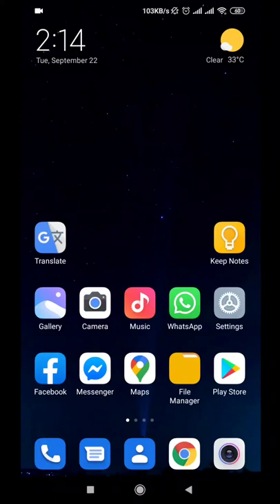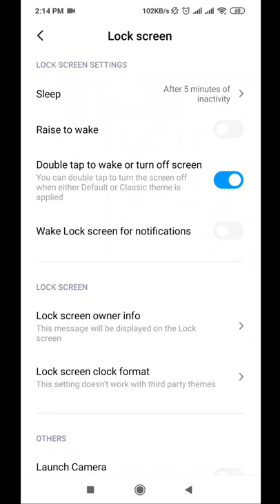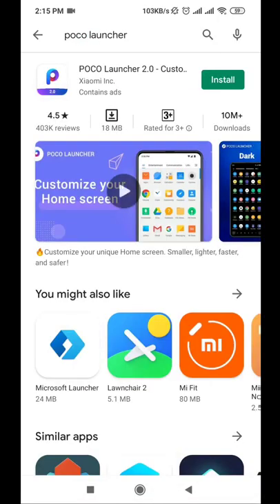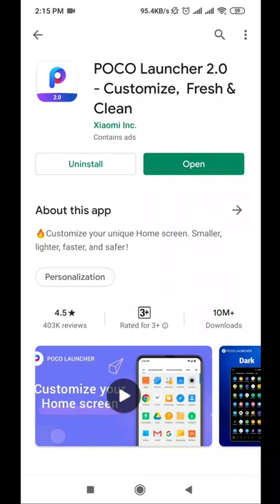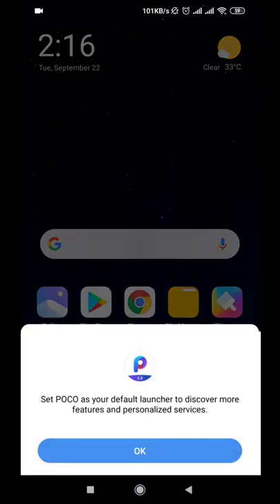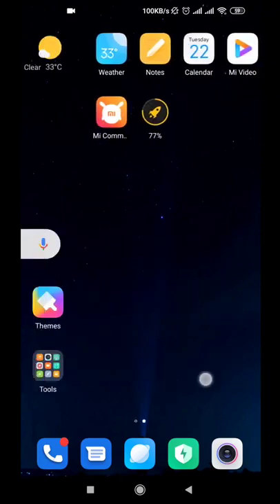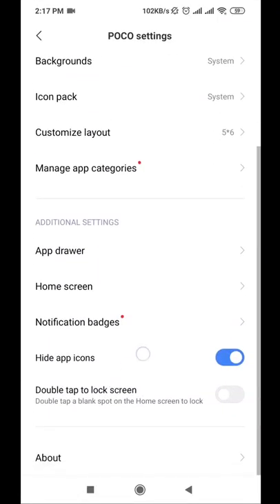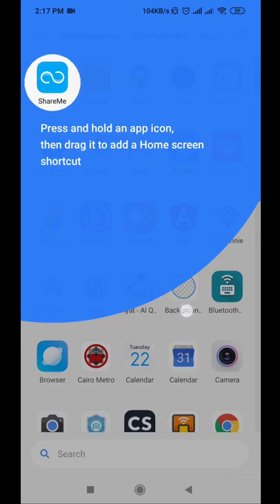Double tap to wake and turn off screen problem in Xiaomi phones fix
Double tap to wake and turn off screen problem in Xiaomi phones

Good bye and see you in new video.